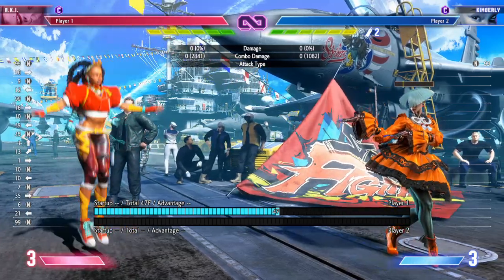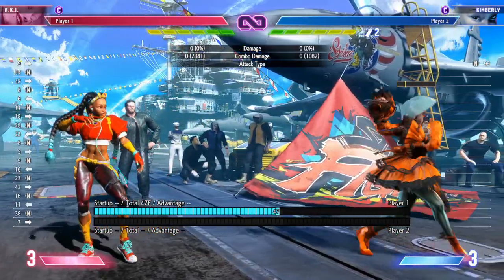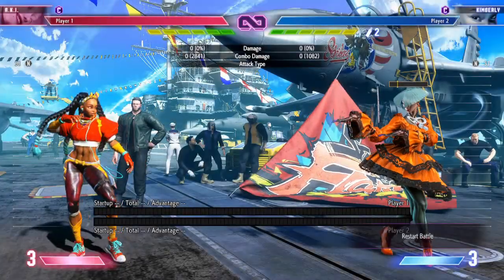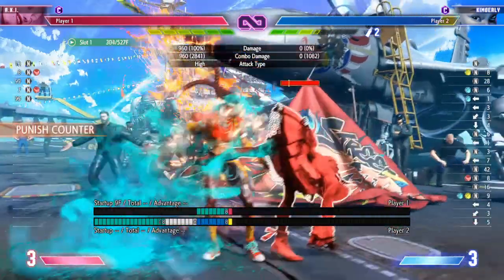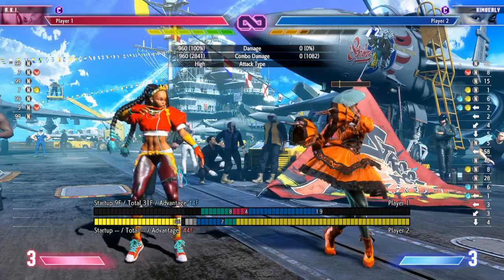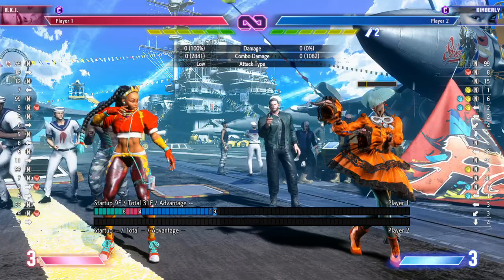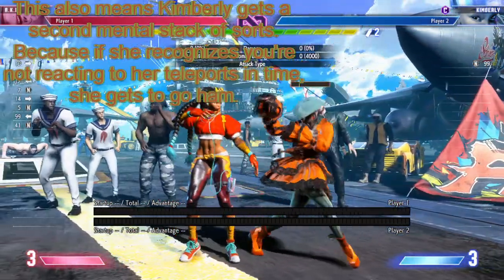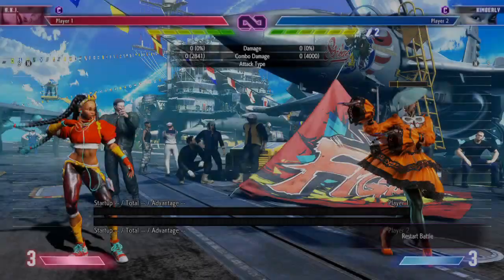SF 6! In the Lab with AKI (2) Kimberly was purpose built to be annoying.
Hope this helps someone. Also I know A.K.I. is also an annoying character to fight and anyone who tells you different is lying or trolling you.